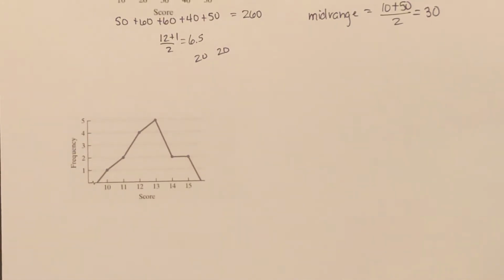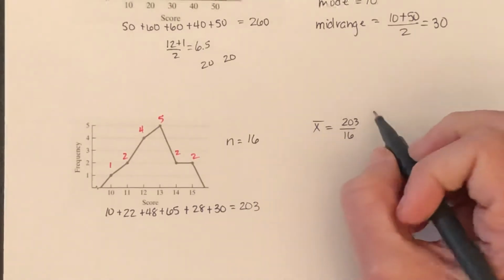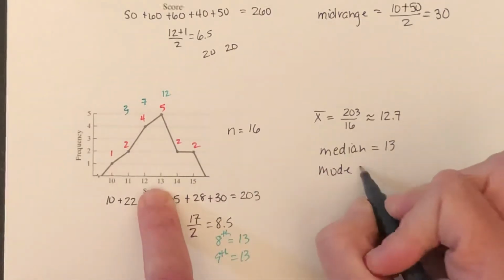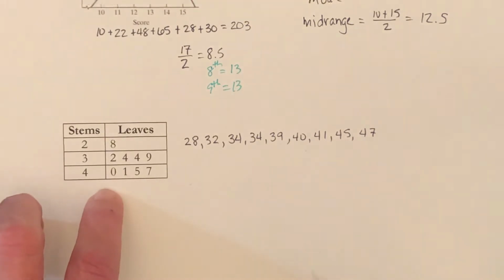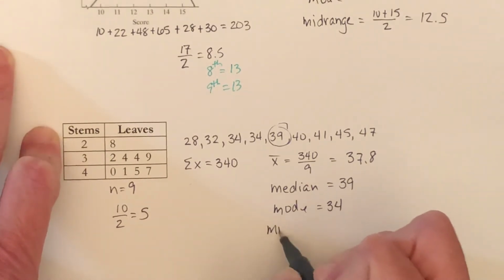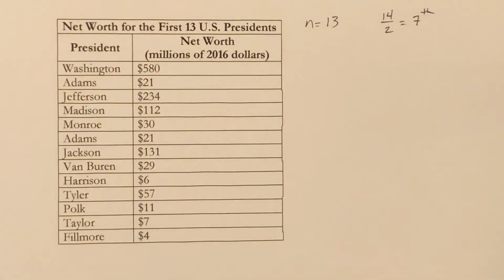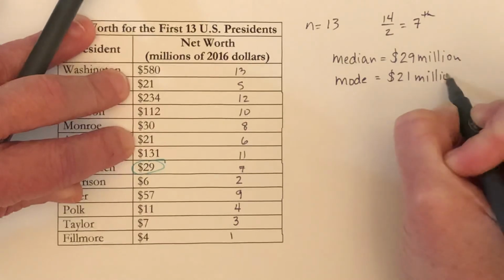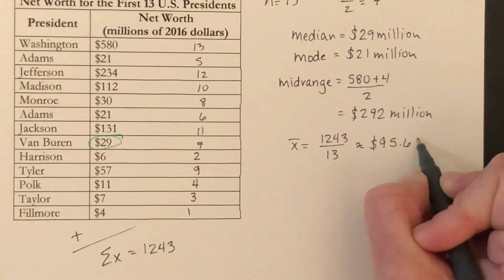(1332) 12.2 Measures of Central Tendency 4/4